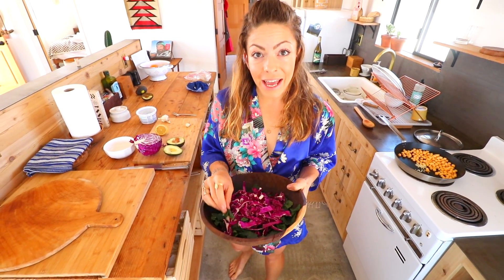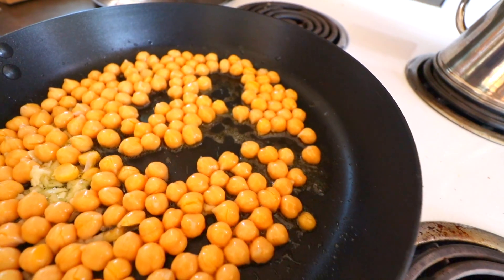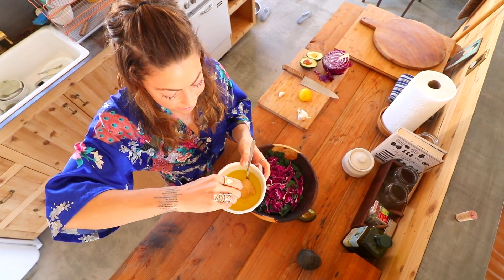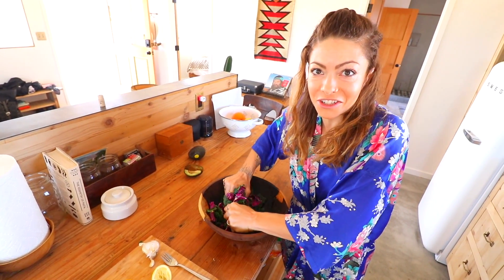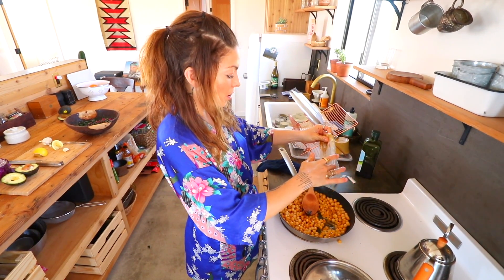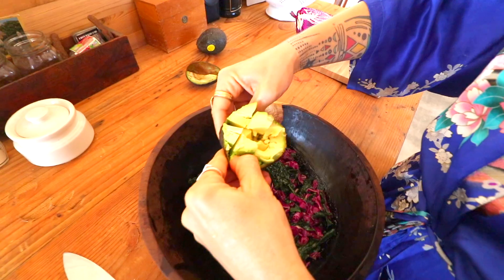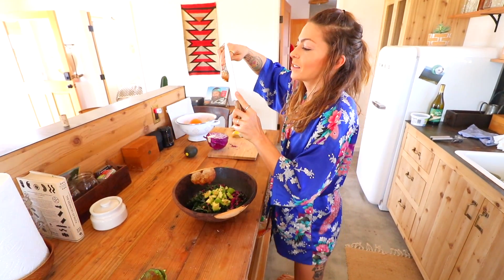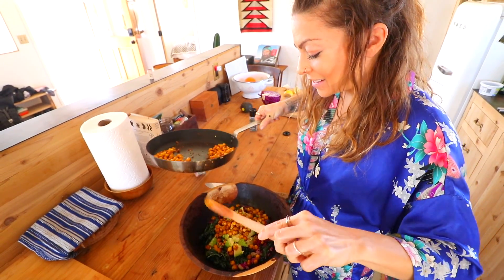Kale & Purple Cabbage w/ Curried Chick Peas- delicious and filling salad!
But alone it tastes like (gr)ass. Here's another way to make it delicious. For this salad you will need the following:
Ingredients:
Kale
Olive oil (or other)
Apple Cider Vinegar (optional)
Lemon
Chick peas aka Garbanzo beans
Curry powder
Purple Cabbage
Avocado